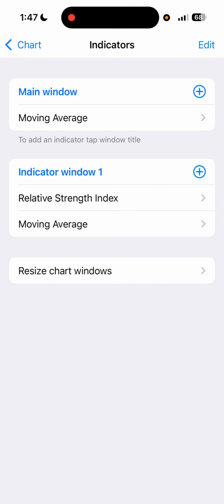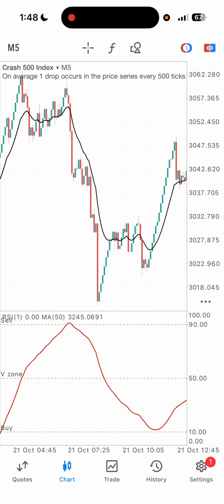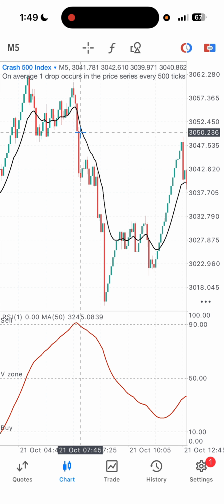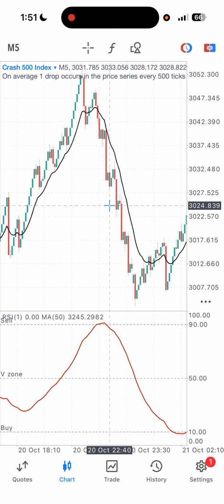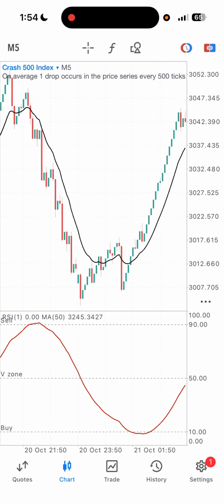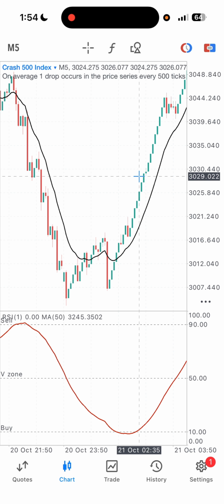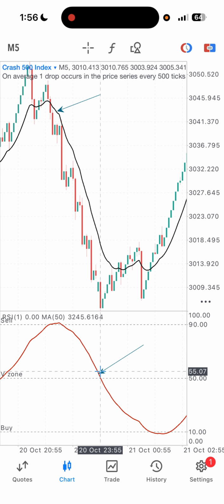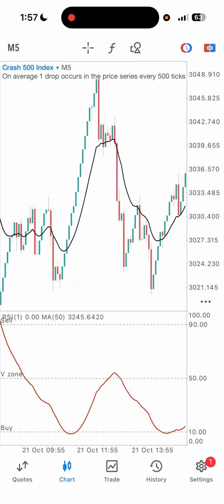95.9% Boom and crash strategy to grow your account with catching spikes and scalping the candles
How to grow a small account using this 95.9% Boom and crash strategy by catching spikes and scalping the candles

My other strategies:

Boom and crash strategy for scalping the market and grow a small account with 90% accuracy

Boom and crash strategy with 95% accuracy to trade the candles for a long sell and buy entry

Boom and crash strategy to catch spikes and scalp 5 candles to grow a small account and make profit